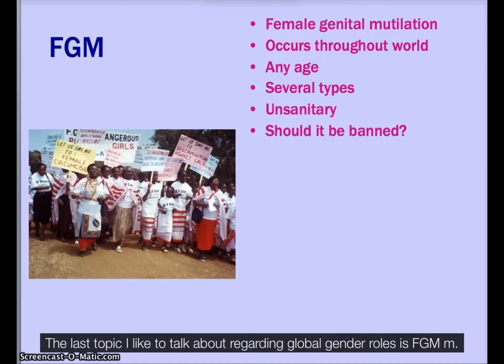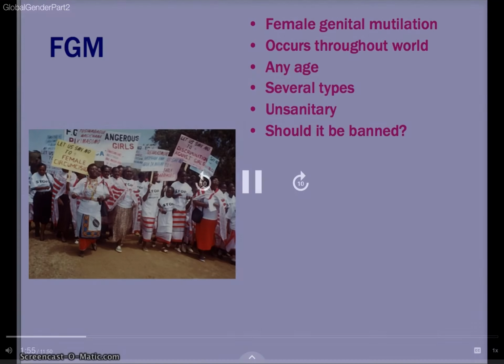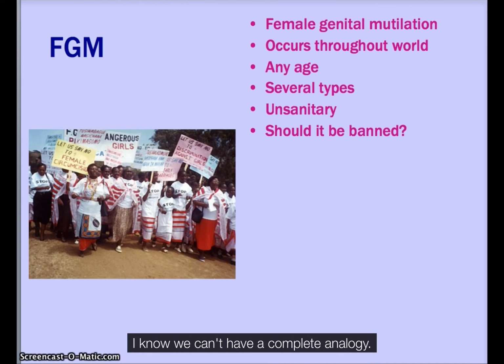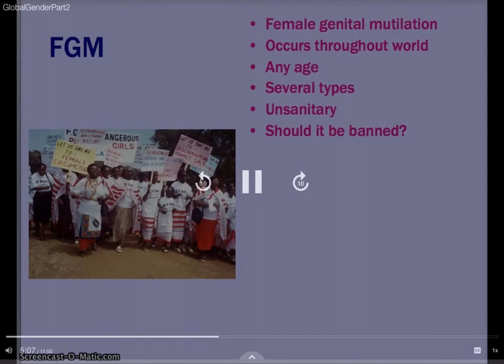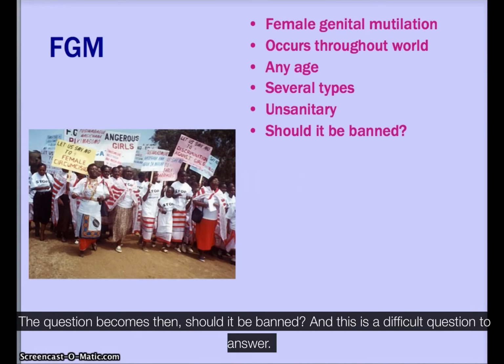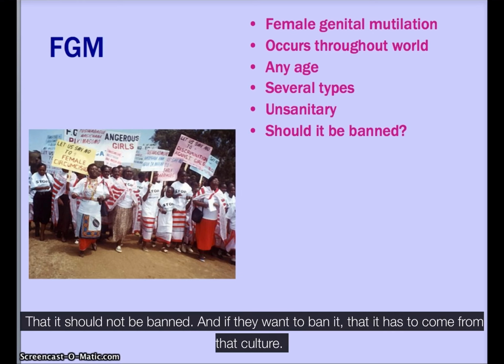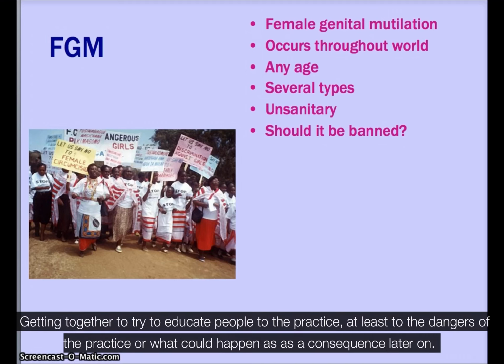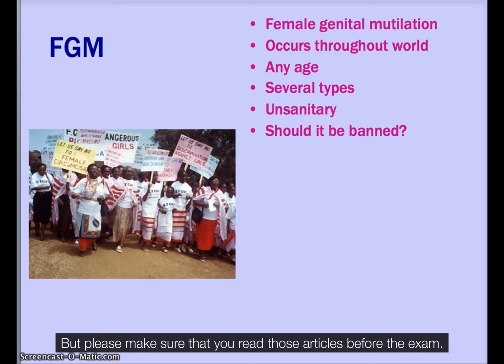Global Gender Roles Part 2 Human Geography